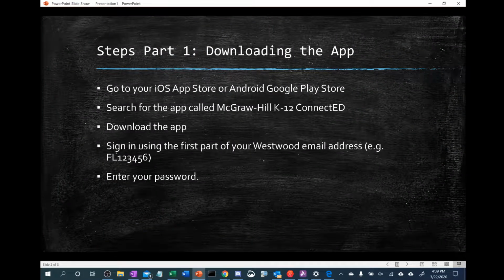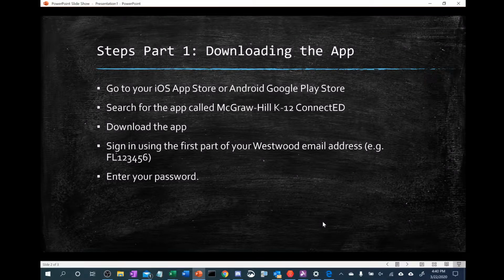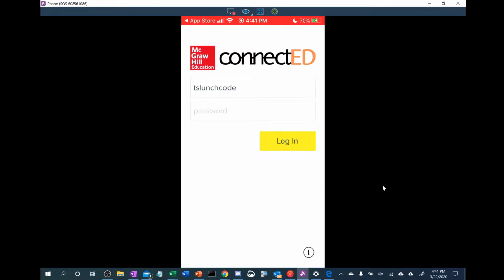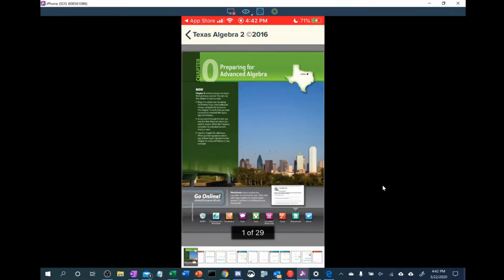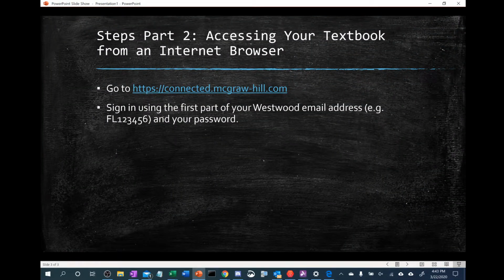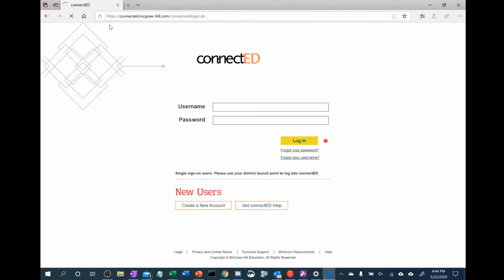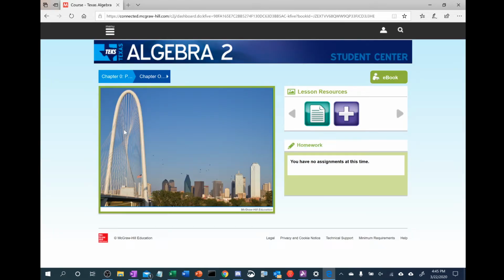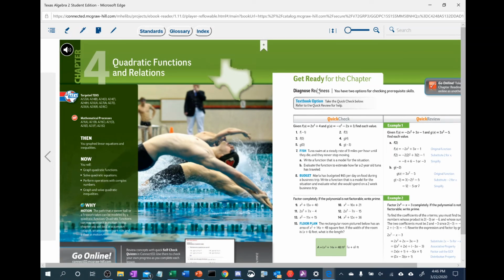How to Get Your Digital Math Textbook from McGraw-Hill